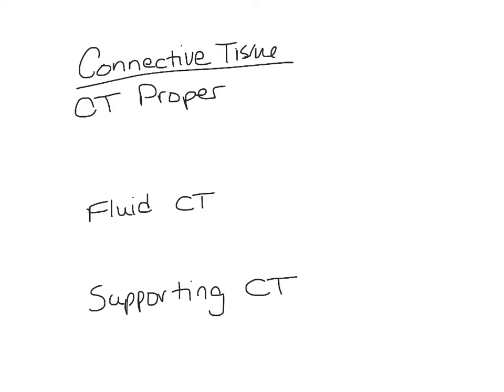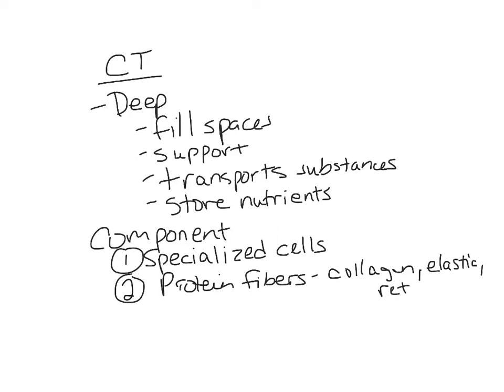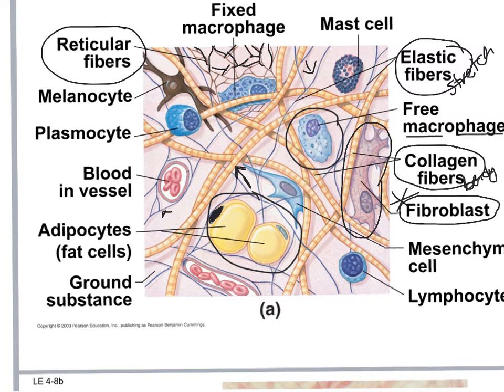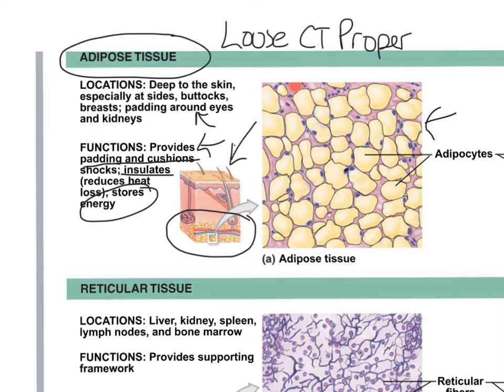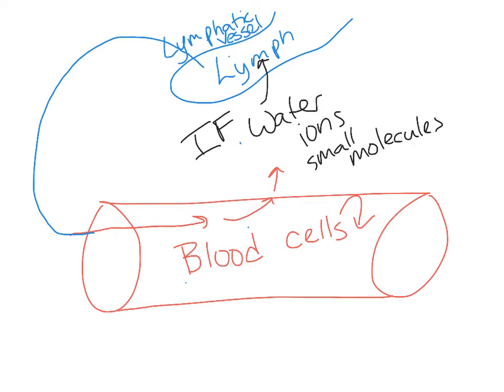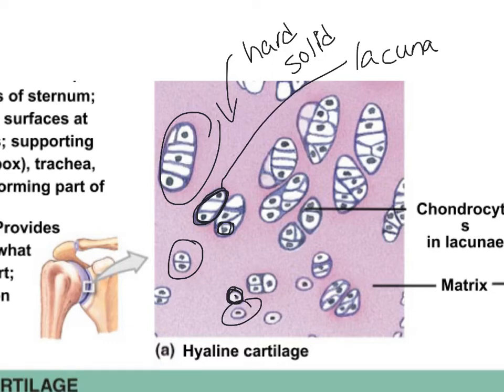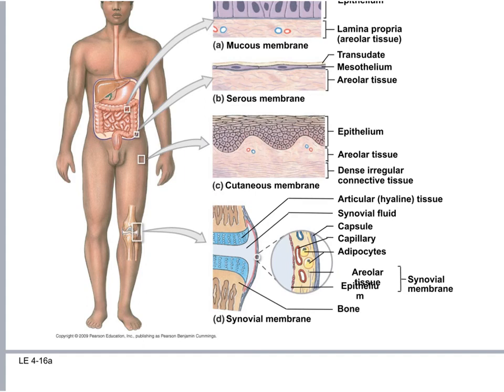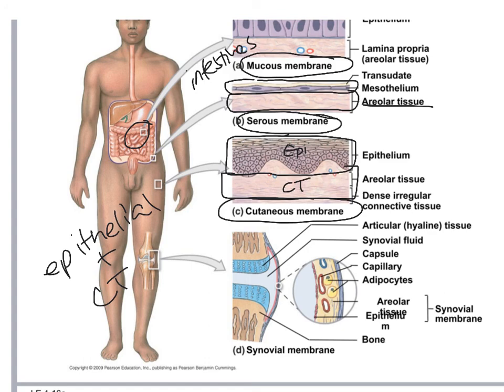GAP CHAPTER 4 CONNECTIVE TISSUES LECTURE